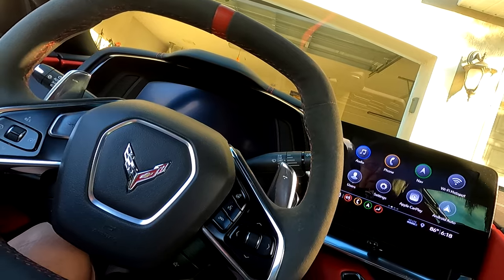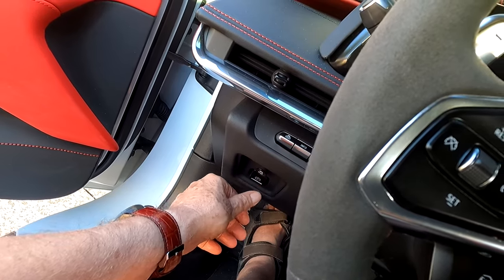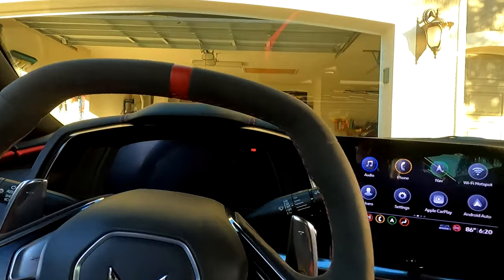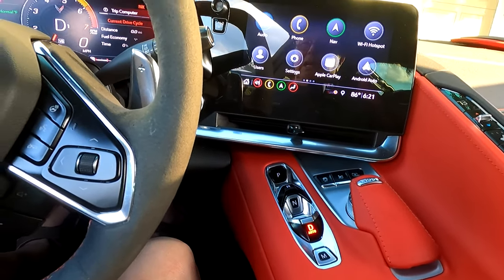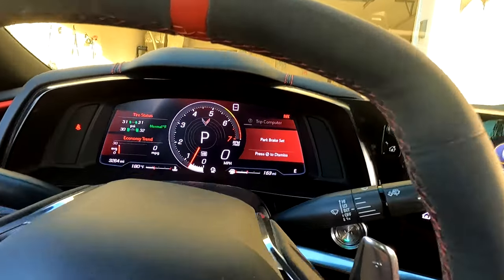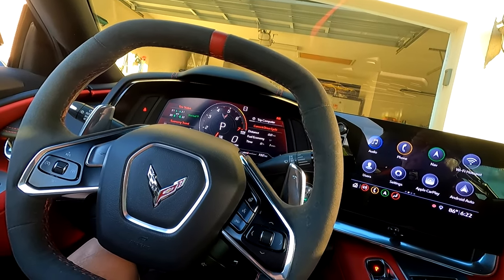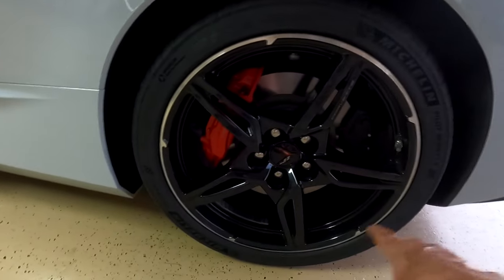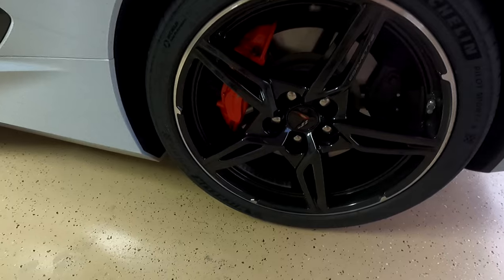C8 Corvette THIS AND THAT. 0 to 60, Ebrake and Park, Jacking and Jack Hole, Wheel weights and more.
Some random info on the C8 Corvette. Start with a 0 to 60 dash, what's the relationship of the E-Brake and the P (Park) on the transmission. Why clean the inside of your rims? Jacking the car...where's the hole and what shape is it? The wheel weight resolution and more.